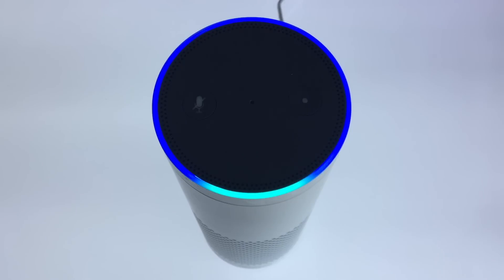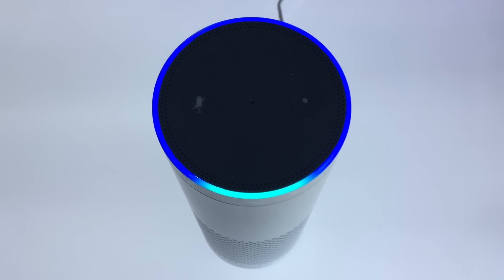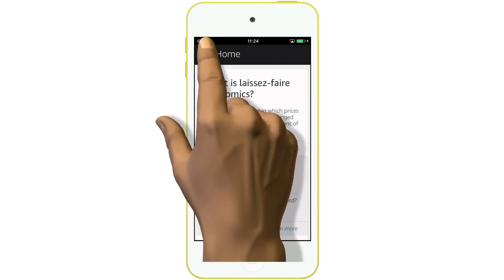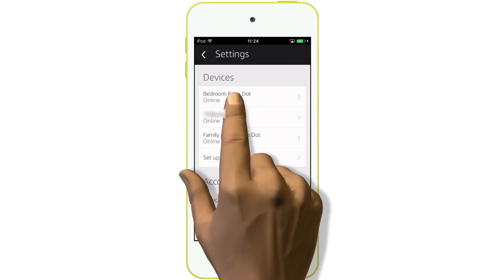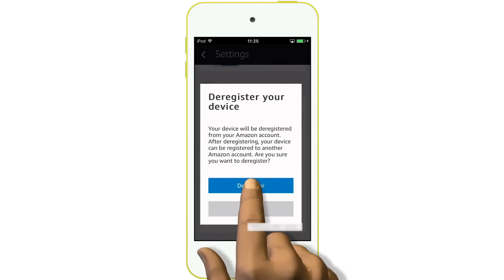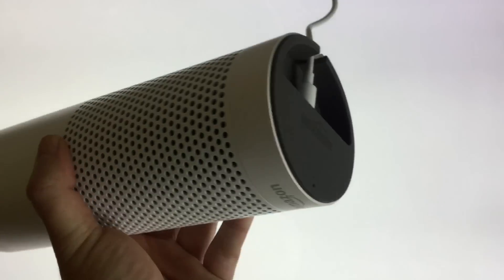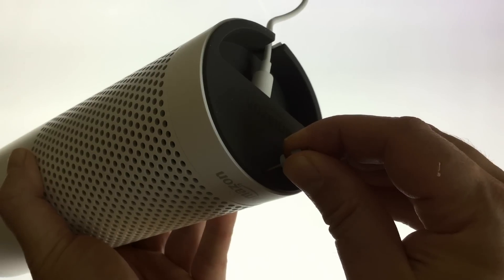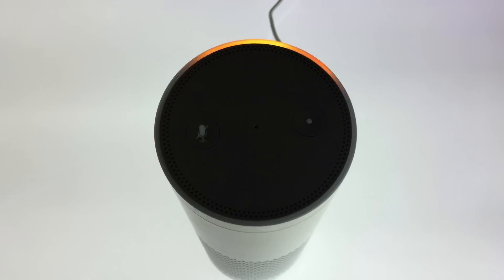How to De-register and Factory Reset the 1st Gen Amazon Echo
Products seen in this video:

Black Amazon Echo
White Amazon Echo

In this video we show you how to de-register and then reset an Amazon Echo back to factory defaults.